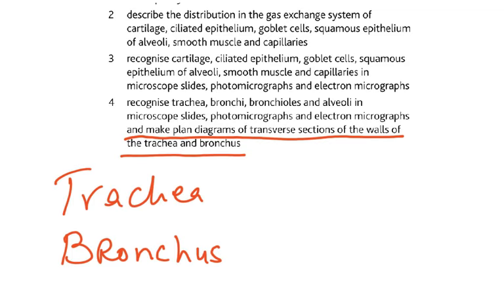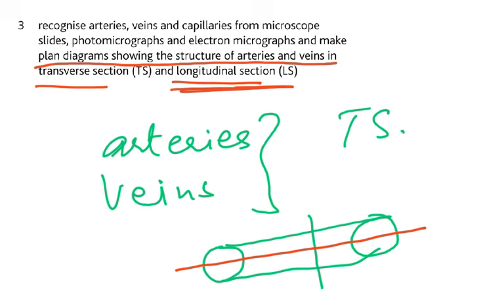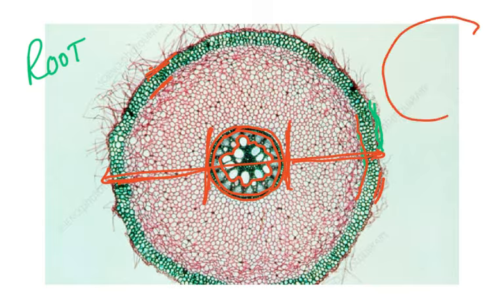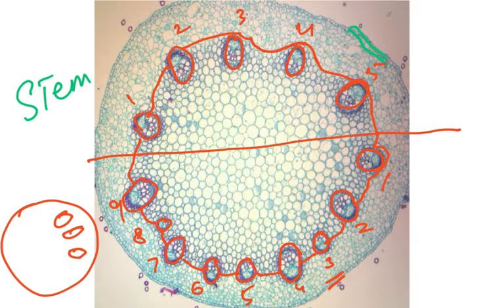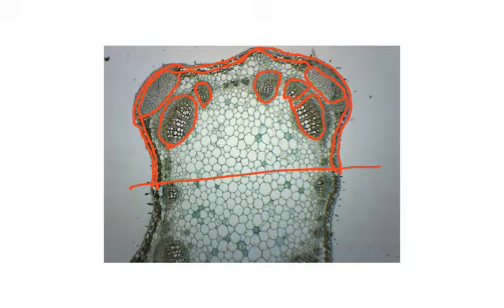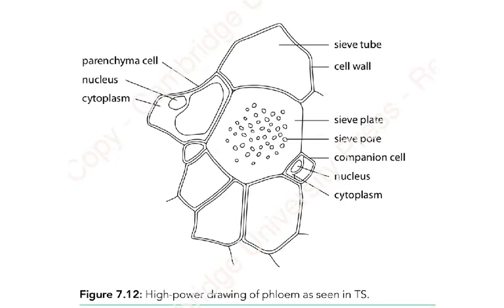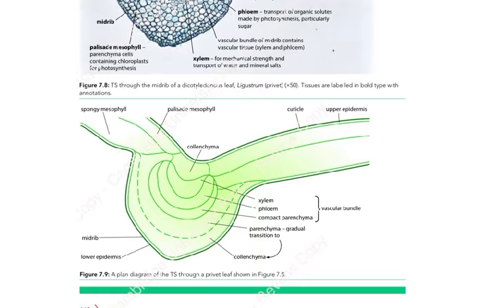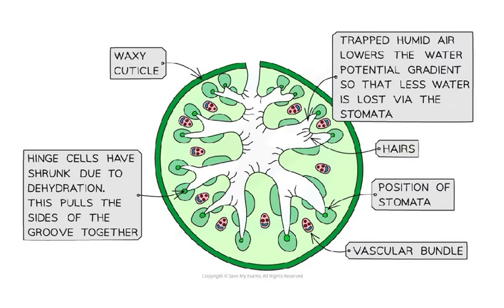9700 PAPER 3 PLAN DRAWINGS EXPLAINED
AS BIOLOGY
PAPER3
PLAN DRAWING ..TRACHEA BRONCHUS
ARTERY VEIN
STEM ROOT LEAF